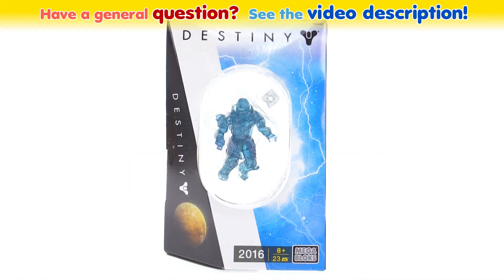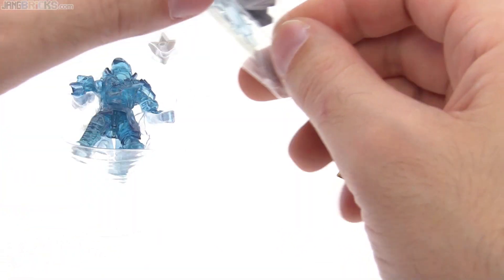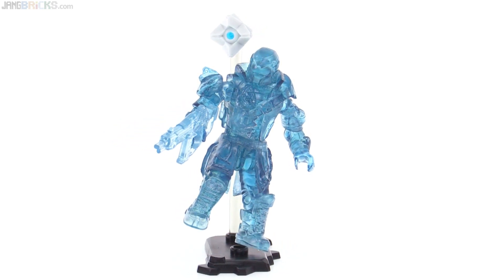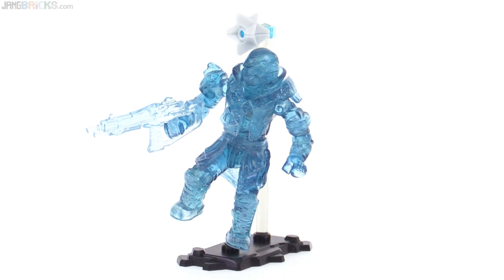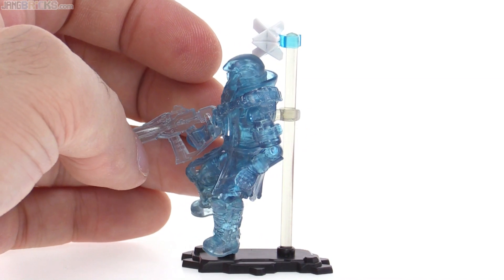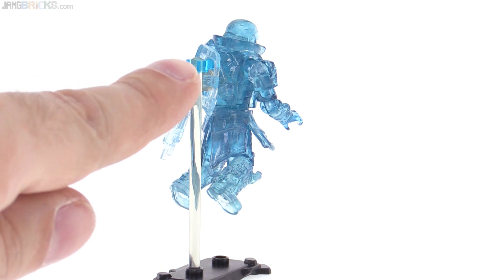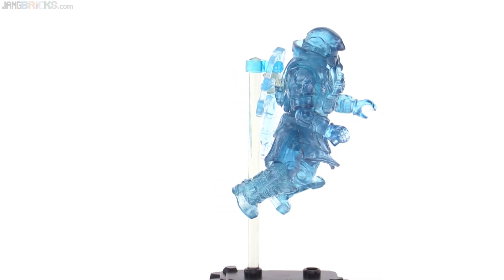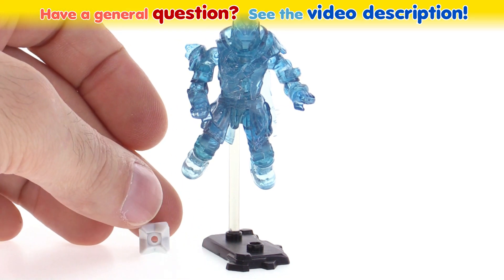Mega Bloks Destiny Stormcaller Warlock figure review!